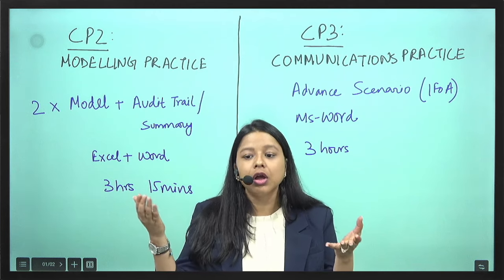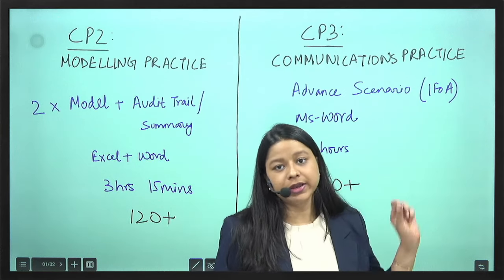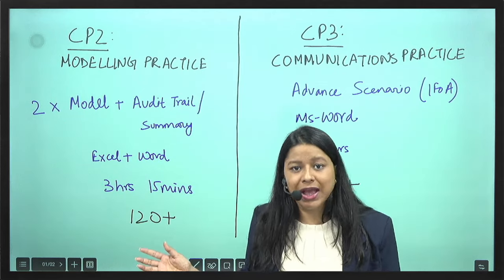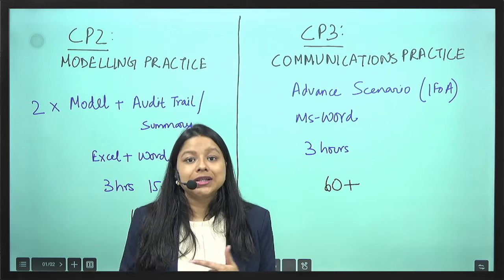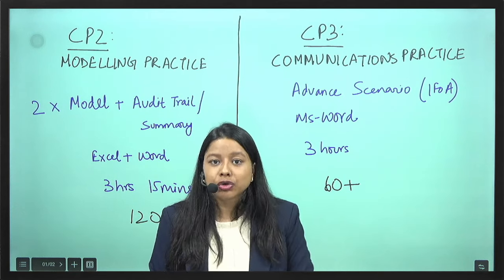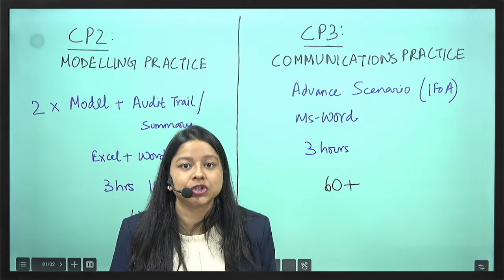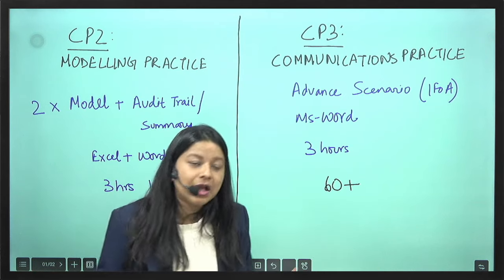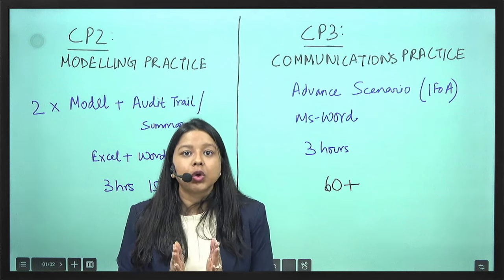CP2 Modelling Practice | CP3 Communications Practice | Course Overview | IFoA/IAI